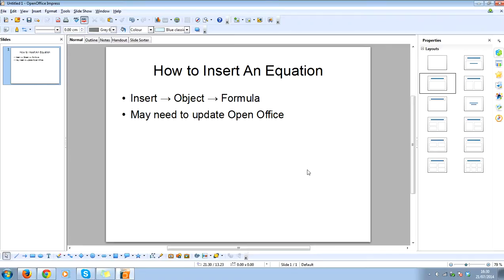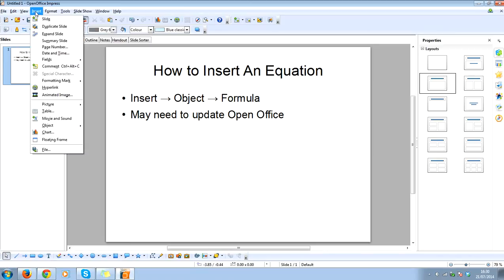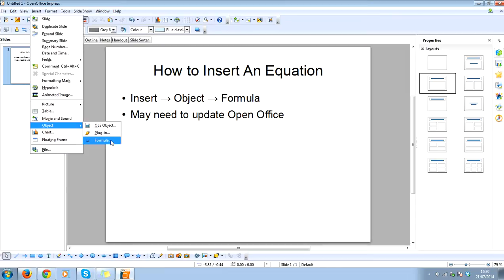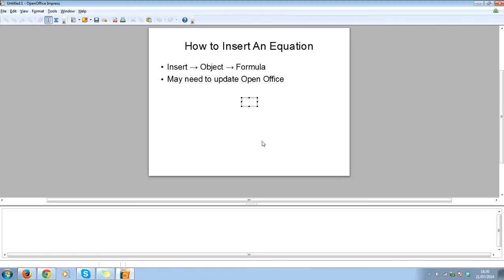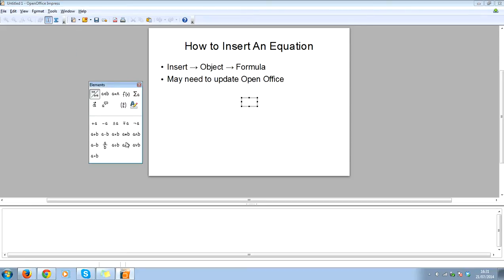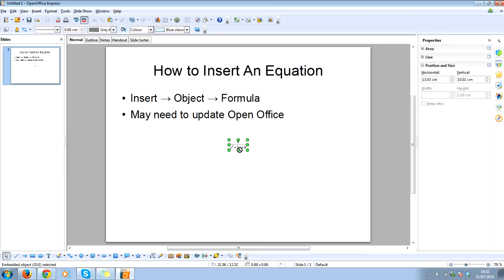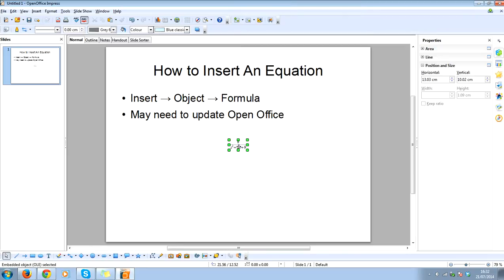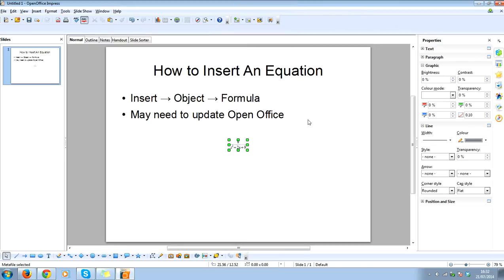How to Insert An Equation in OpenOffice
This video will show you how to insert a formula into an OpenOffice file. For the example I use Open Office Impress but it works in the same way with other Open Office products.

Open Office is licensed for commercial use.